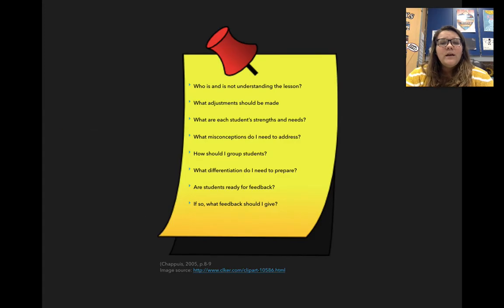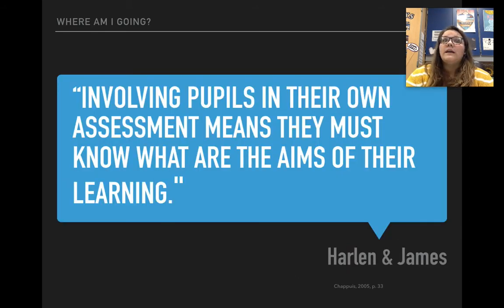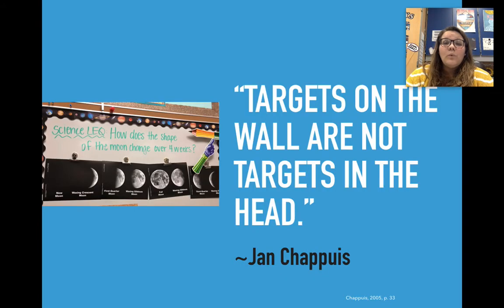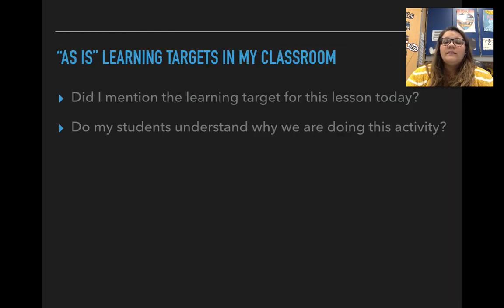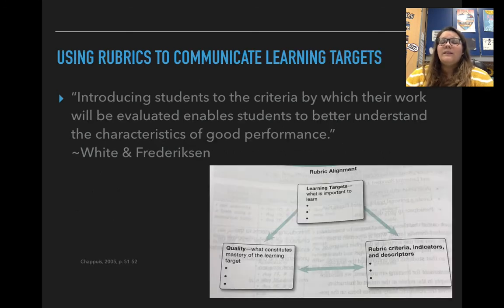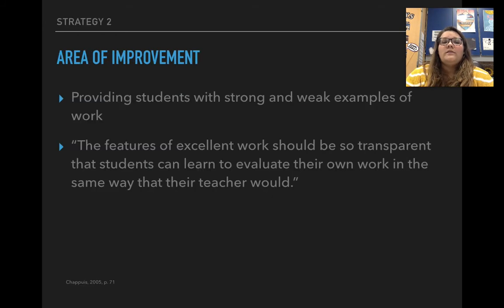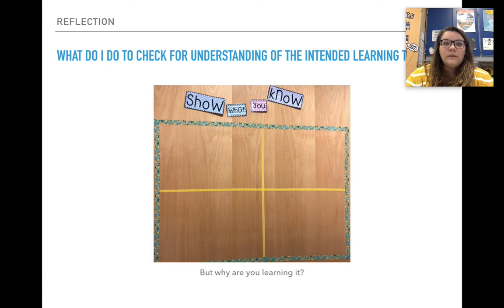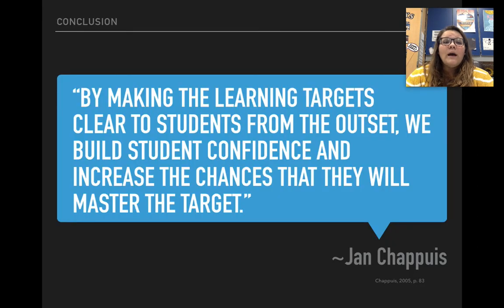Lynch Module 7 Ignite Source